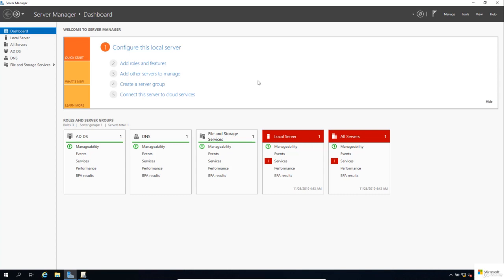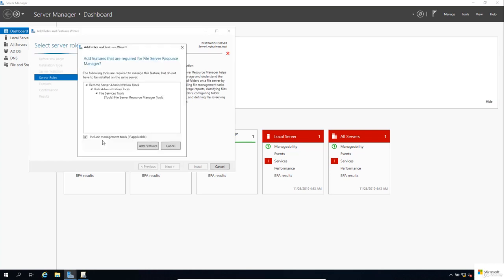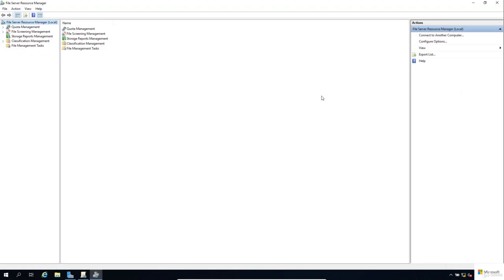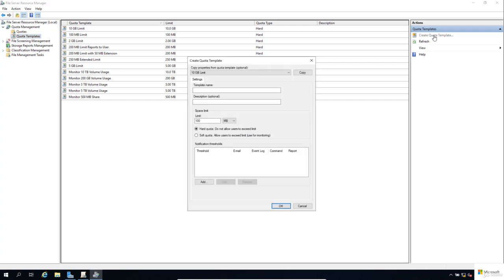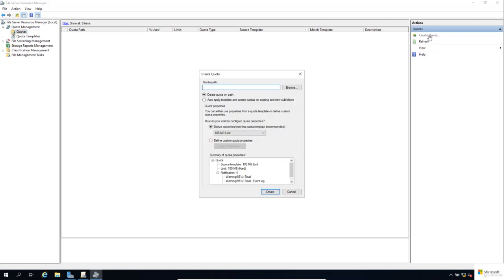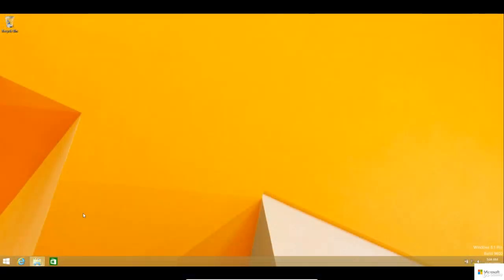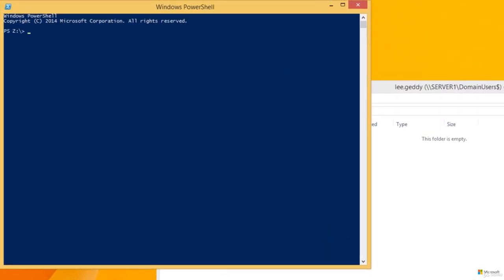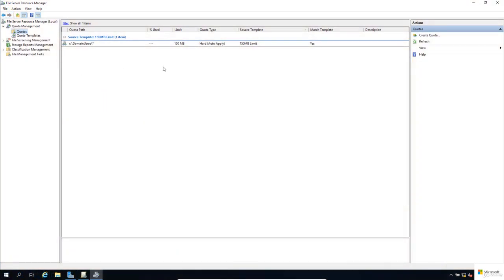1 Creating disk space usage quotas